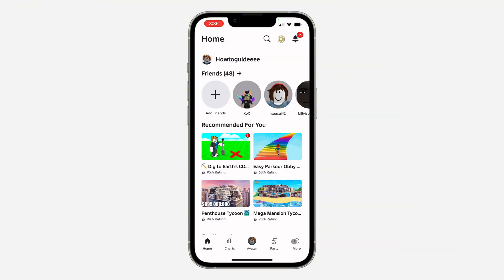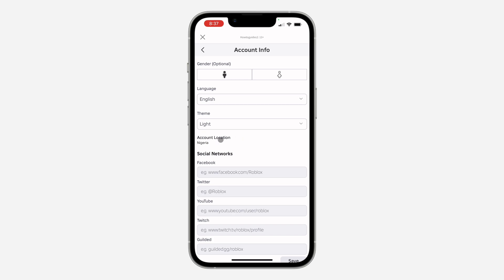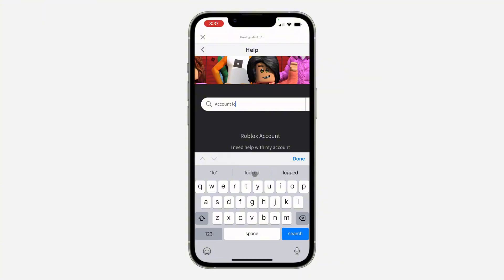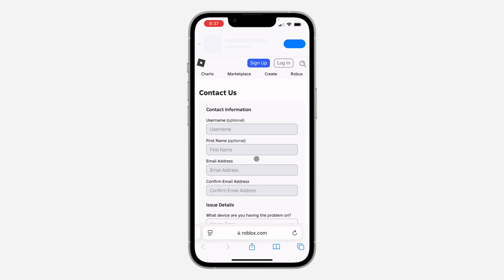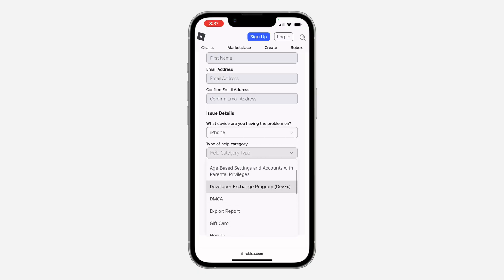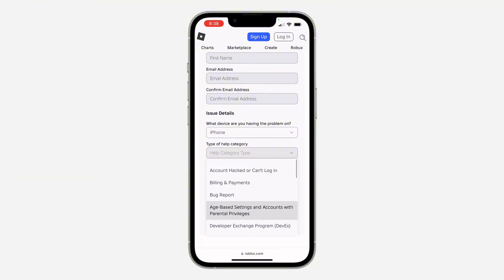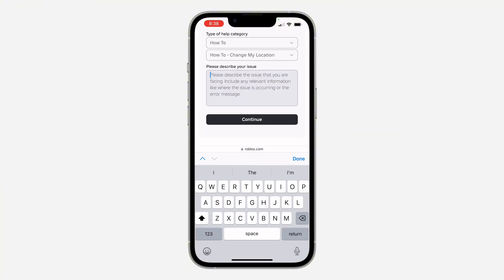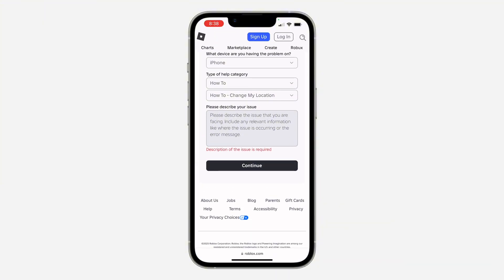How to Change Roblox Account Location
Learn how to change roblox account location and how to change country on roblox account in this video.

How2Guides